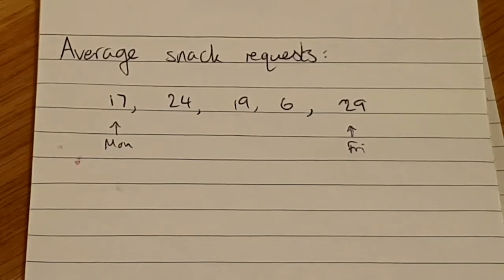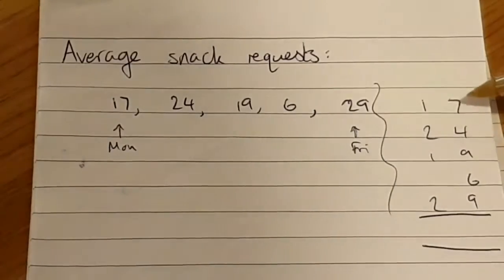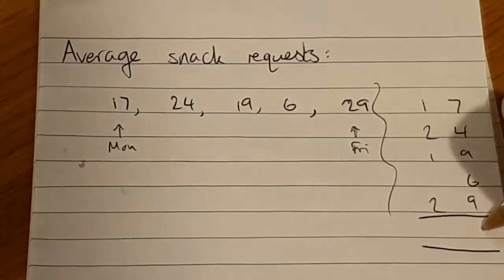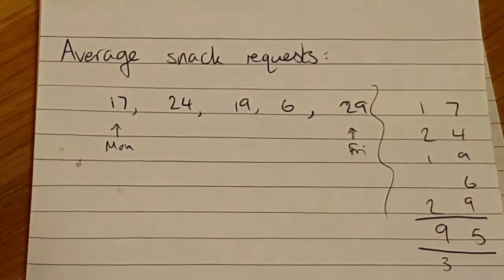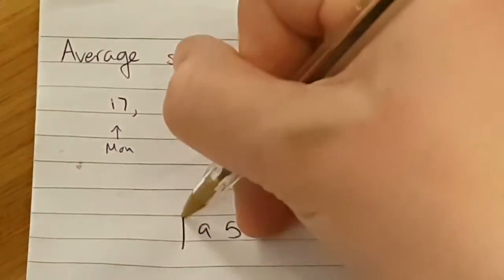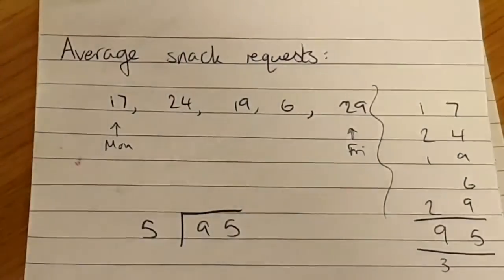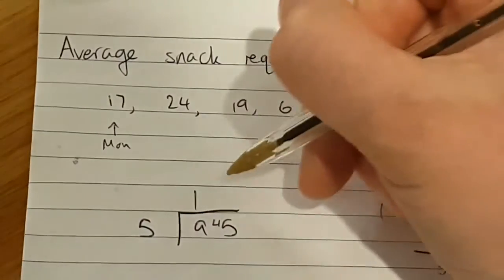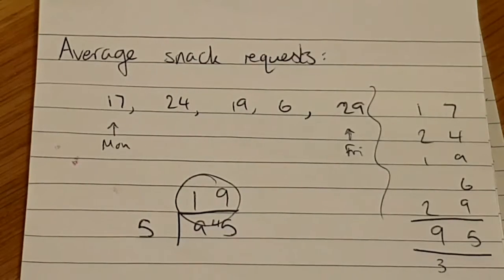Y6 Maths 01 - Mean/Average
A home learning video from Bede Community Primary School.

CORRECTION: Q3 answer is 8837.5, not 6212.5